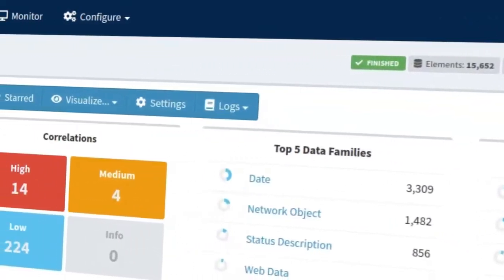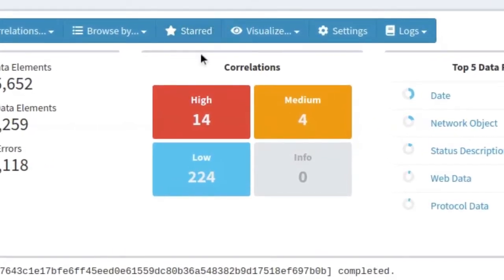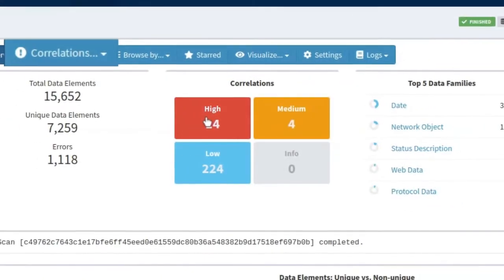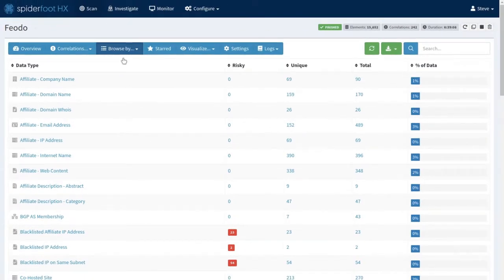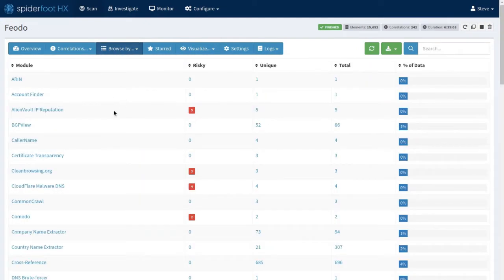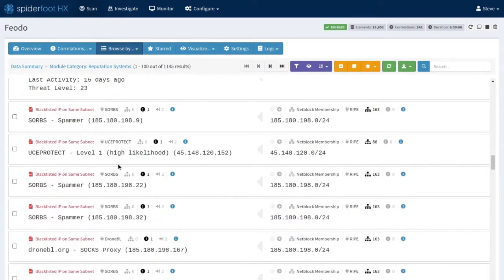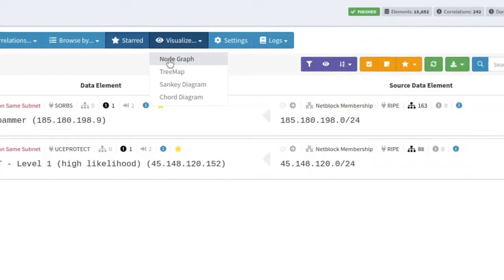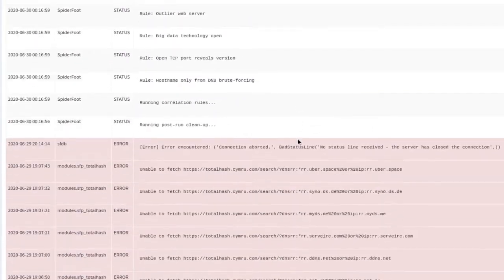After You've Run a Scan in SpiderFoot HX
After running a scan in SpiderFoot HX, there are a number of ways to get to data of interest. This video runs you through the major sections of the scan result interface.